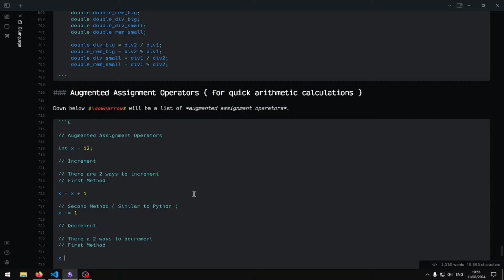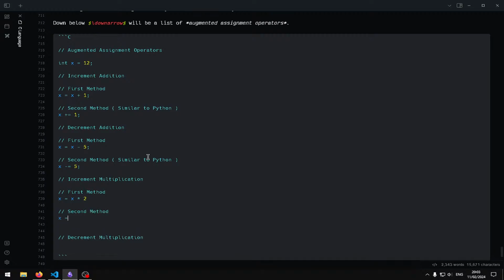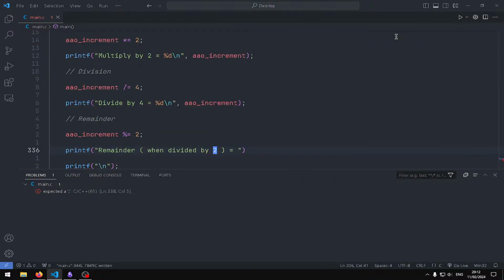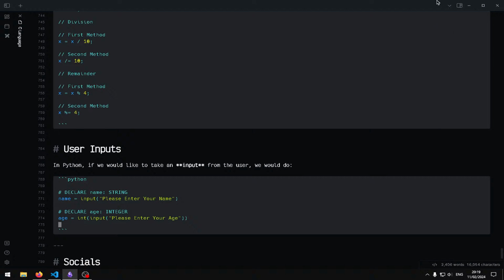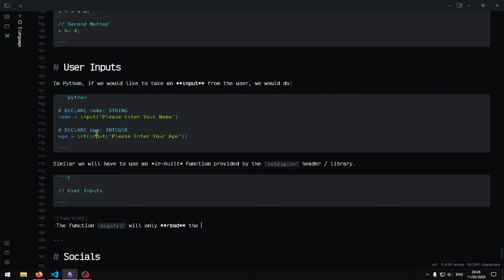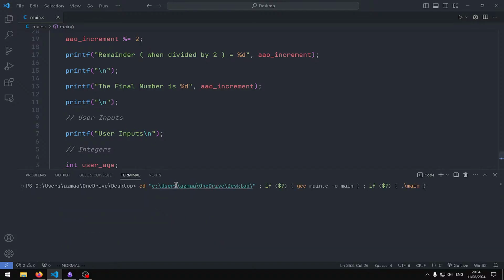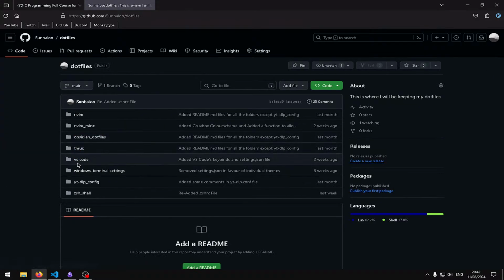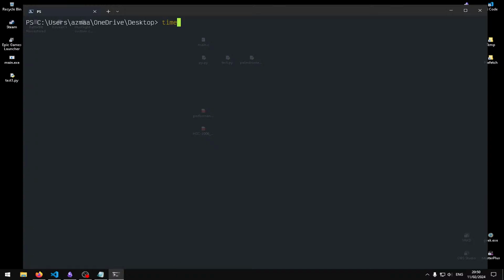if nothing_to_do == True: print("Do C and Random Things")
Chilling on the computer!